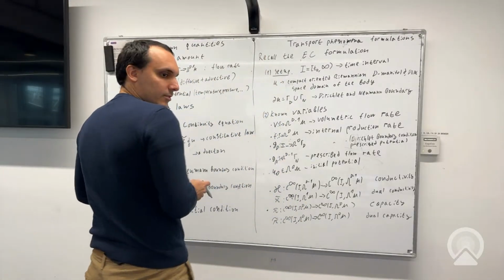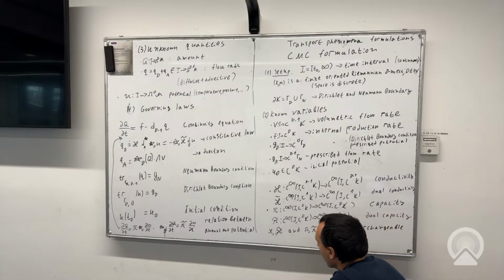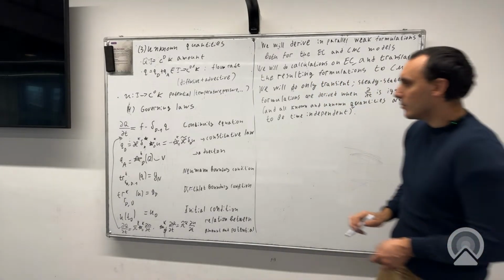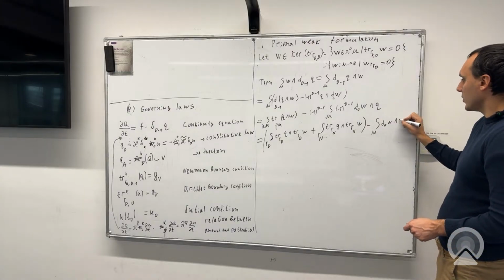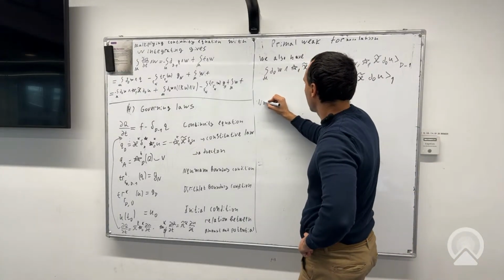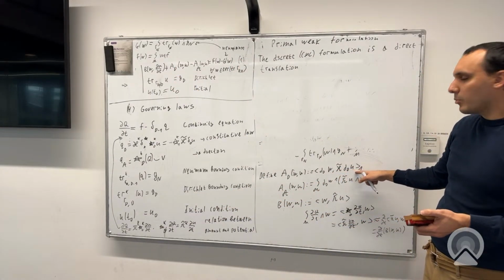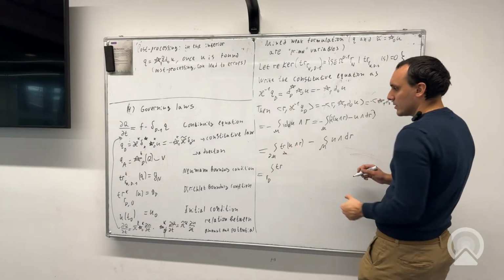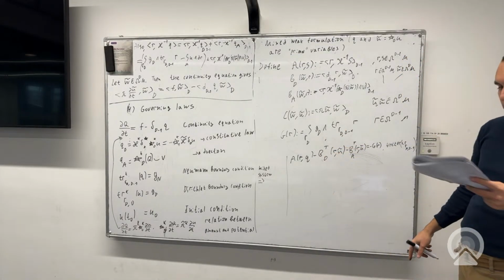Combinatorial Mesh Calculus | Lecture 16.2 | Weak Formulations and Course Summary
In this final part of the lecture series, we complete our comparison between Exterior Calculus (EC) and Combinatorial Mesh Calculus (CMC). We move from governing equations and conservation laws into the discrete setting, providing a step-by-step analogue for physical modeling on meshes.

Topics covered in this part:
Governing Equations in Exterior Calculus: Continuity and Conservation Laws.
Constitutive and Advective Relations.
Boundary and Initial Conditions in Continuous and Discrete Settings.
The Combinatorial Mesh Calculus Analogue: Discrete Variables, Parameters, and Field Quantities.
Discrete Continuity and Constitutive Laws.
Practical Remarks on Metric Non-Invertibility.
Primal and Mixed Weak Formulations in both EC and CMC.

This concludes our 16-lecture series on Combinatorial Mesh Calculus. From this point forward, we will be referencing and studying the preprint article linked above for advanced applications.